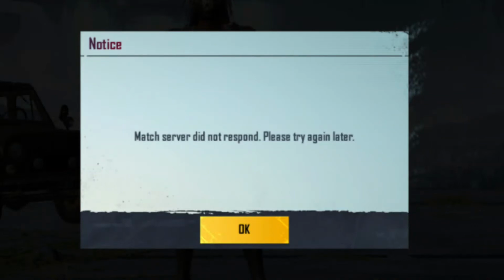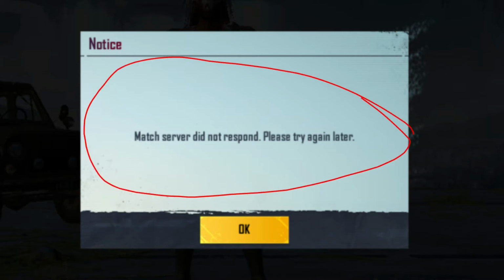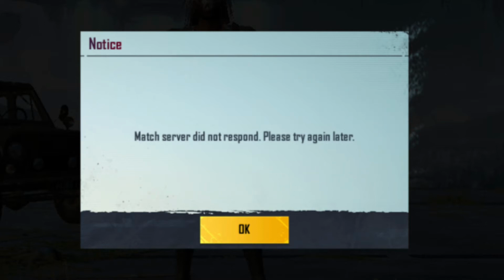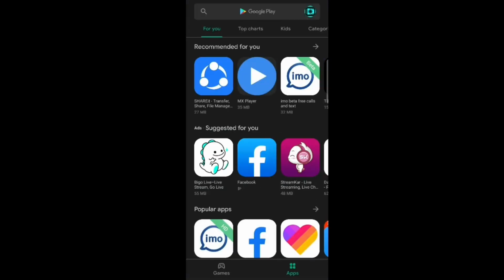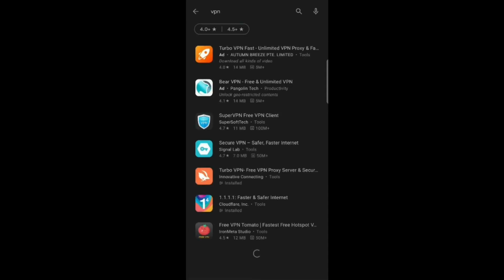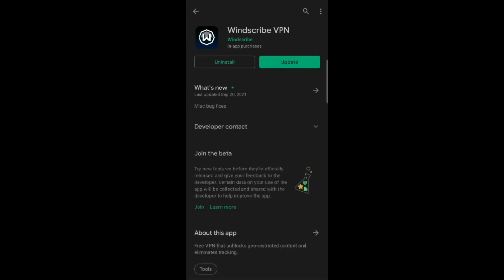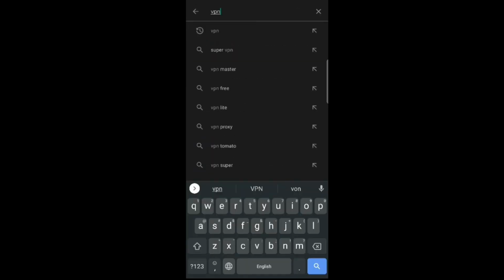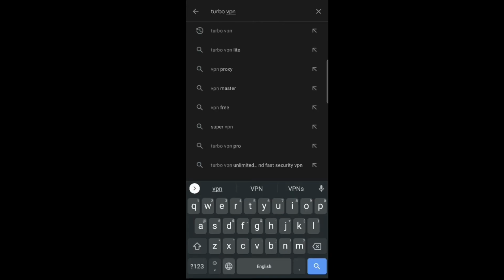How to fix error "Match server did not respond please try again later" in PUBG mobile